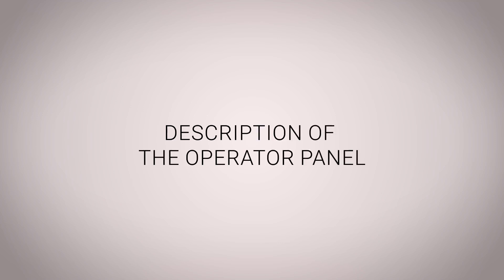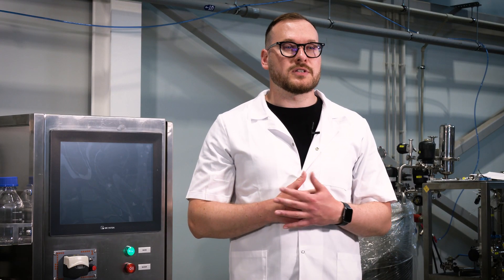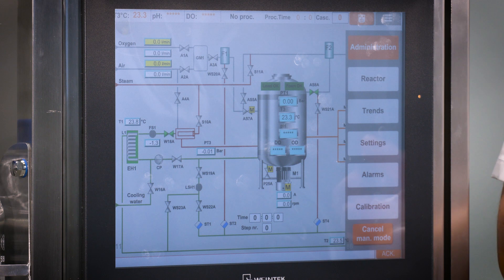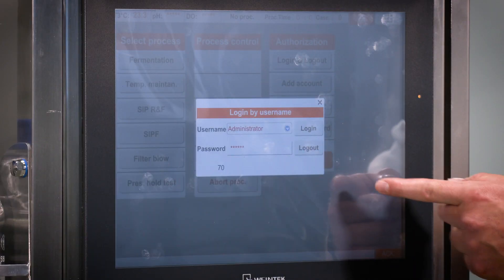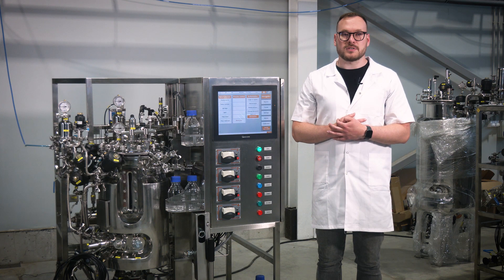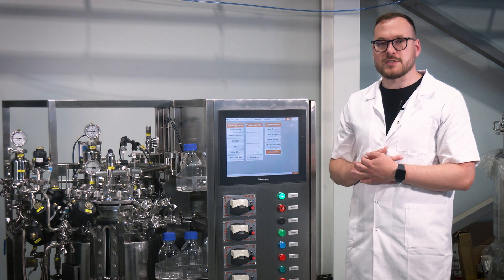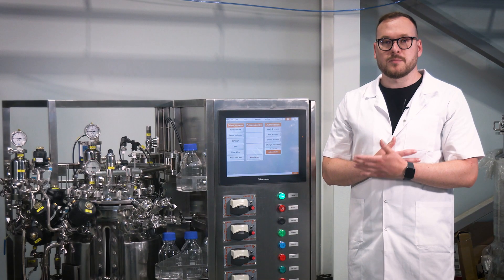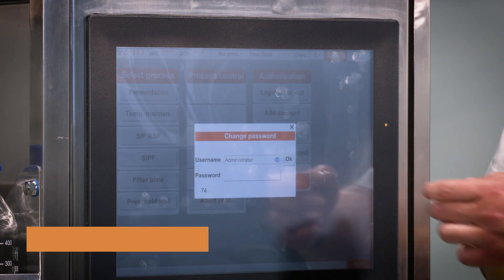Stainless Steel Bioreactor Guide | Control Panel and Setup | No.4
Unveiling the Operator Panel: Your Control Hub

The operator panel serves as the command center, providing a visual interface for monitoring and controlling essential parameters like temperature, pH, dissolved oxygen, and more. This hub empowers you to set parameter set-points, observe process values, and monitor control element status.